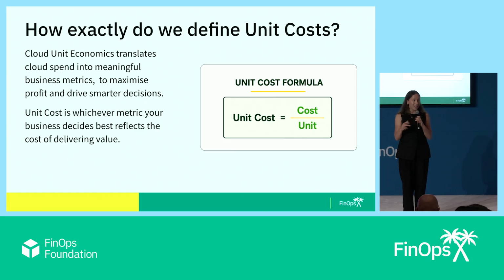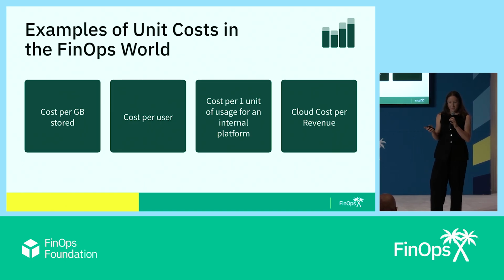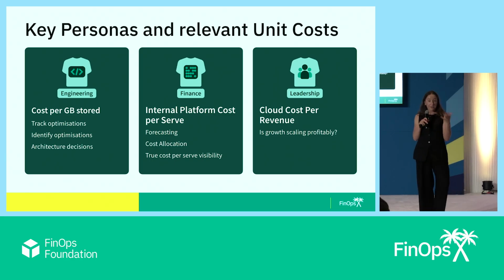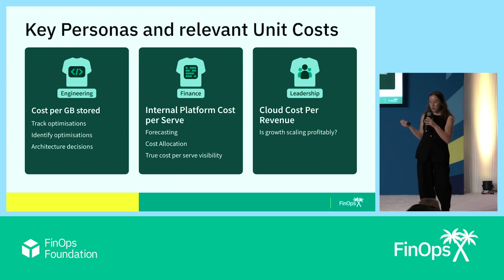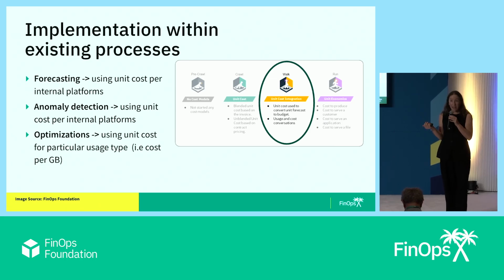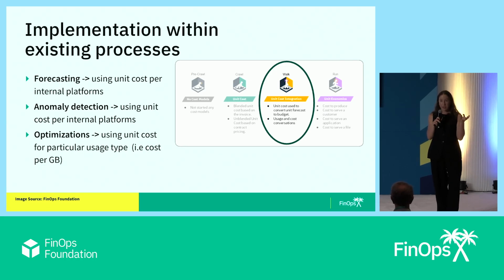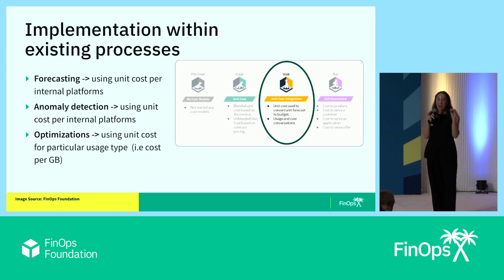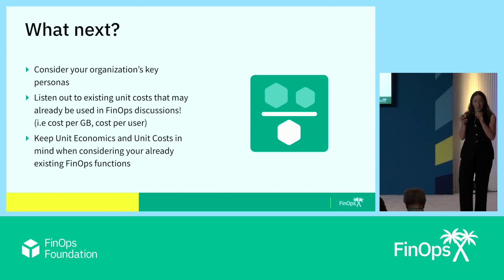Making Unit Economics Actionable, with Anastassia Storozhev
In this FinOps X 2026 lightning talk, independent consultant Anastassia Storozhev tackles the question that comes right after good cost visibility: what does this spend actually mean for the business?

Her core argument is that there's no single "correct" unit cost, the right one is whichever metric means the most to the persona using it, cost per gigabyte stored for engineering, cost to serve for finance managing an internal platform, cloud cost per revenue for leadership.

0:00 Intro: visibility into cloud spend isn't the same as understanding its business meaning
0:54 Defining unit costs: there's no single correct answer
2:18 Unit costs by persona: engineering, finance, and leadership
5:17 Extending the framework: technical, product, and profitability categories
6:03 A real example: one dashboard that ended up serving three different functions
9:12 Key takeaway: unit economics doesn't need to be complicated to start